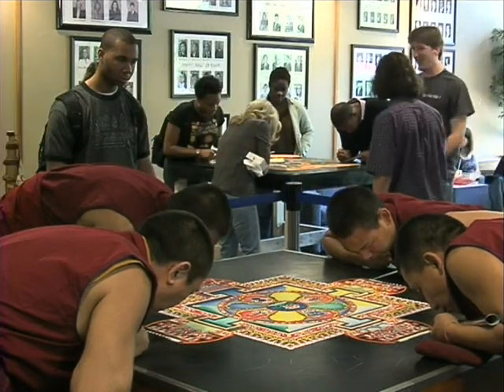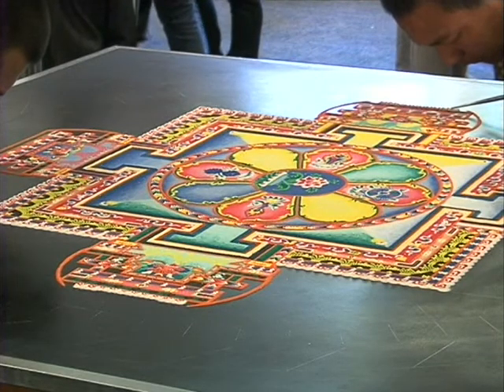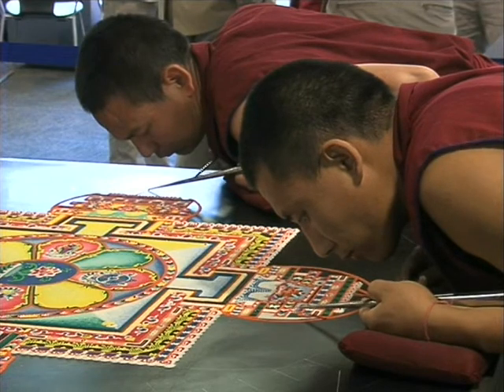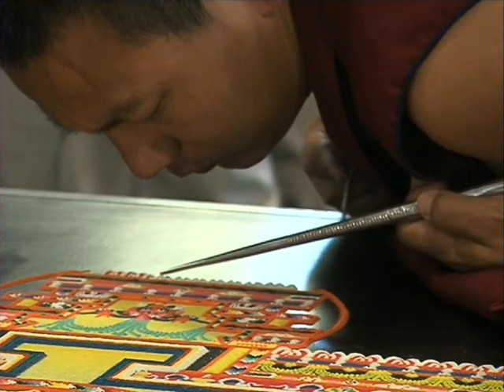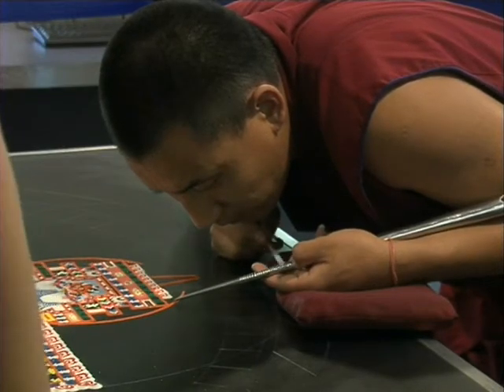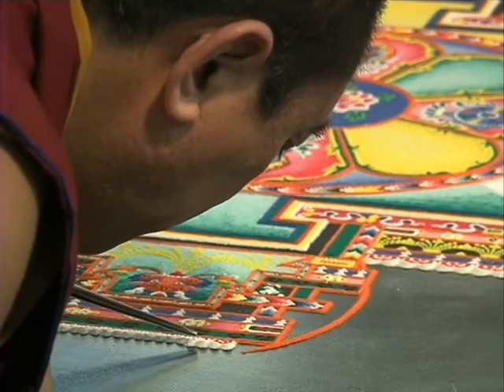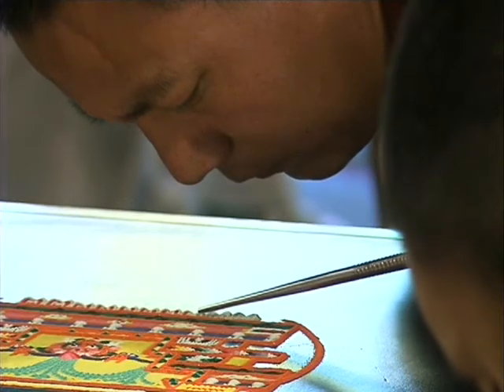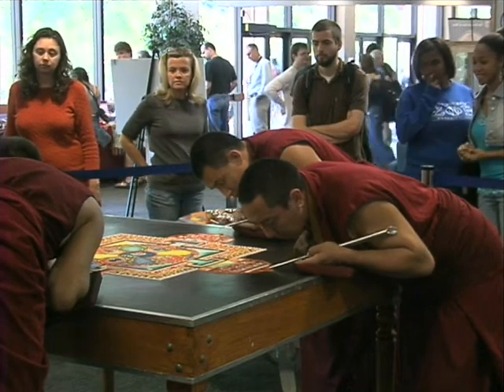Tibetan Monks at the University of Mississippi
Tibetan monks create a mandala in the Student Union at the University of Mississippi.
video/editing by Mary Stanton